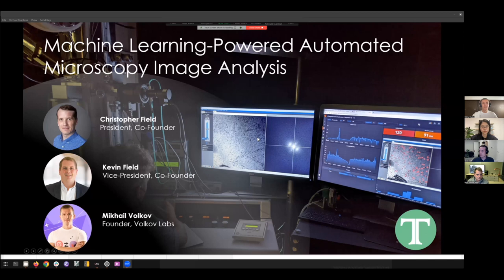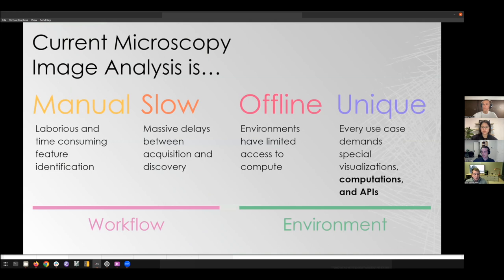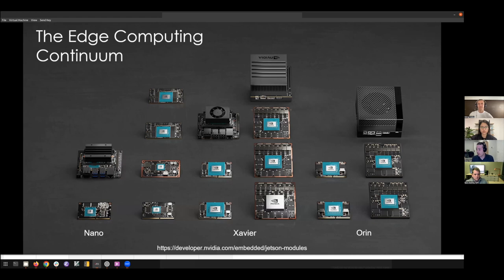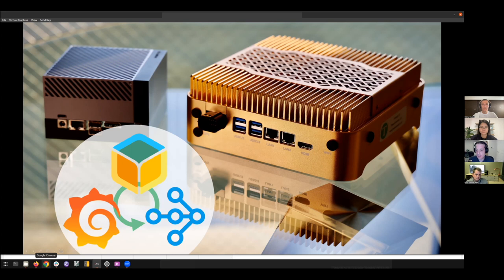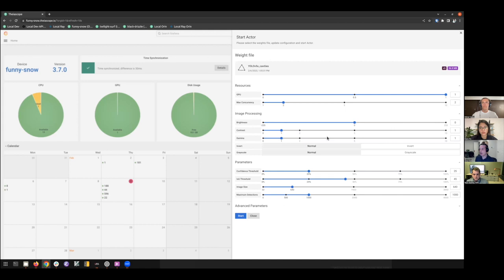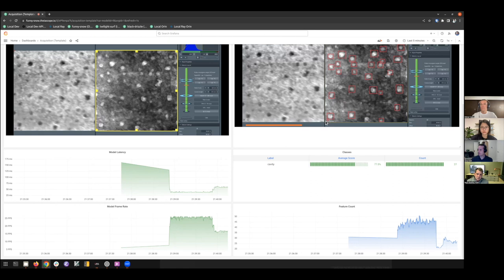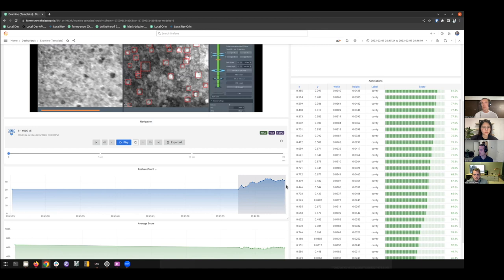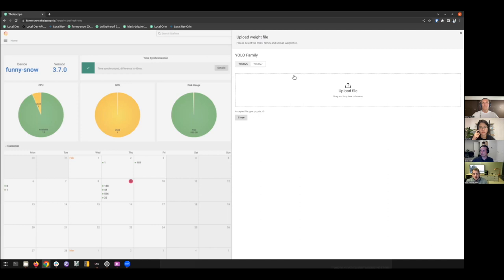Edge AI discussion: Machine Learning (ML)-Powered Automated Microscopy Image Analysis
Theia Scientific is a small business focused on providing edge computing architectures for seamless analysis and visualization of machine vision-assisted object detection, classification, and quantification algorithms for optical, electron, and X-ray-based imaging workflows at the Point-of-Acquisition.

In this webinar, we invited Christopher R. Field and Kevin G. Field, co-founders of Theia Scientific along with Mikhail Volkov, CEO of Volkov Labs, and discussed  Christopher R. Field and Kevin G. Field, co-founders of Theia Scientific along with Mikhail Volkov, CEO of Volkov Labs, and discussed Real-Time Microscopy Data Analysis, Theiascope's concept, and leverage Jetson and Edge Computing for system design.